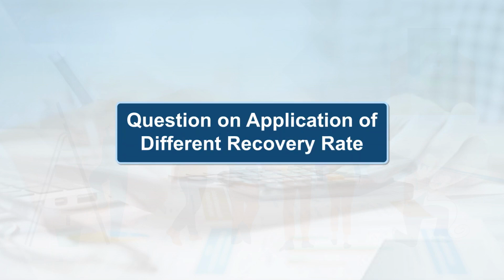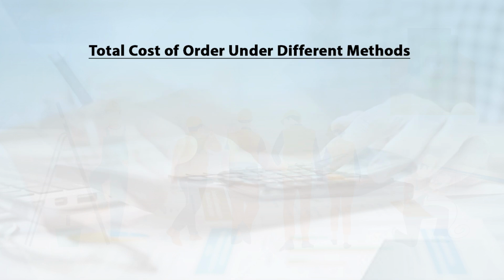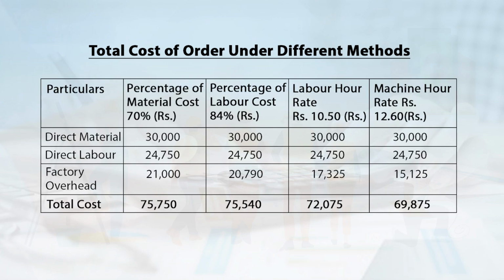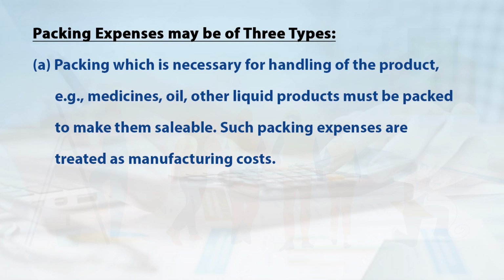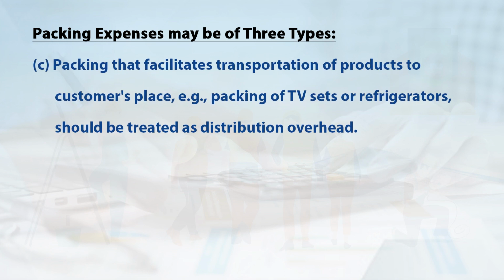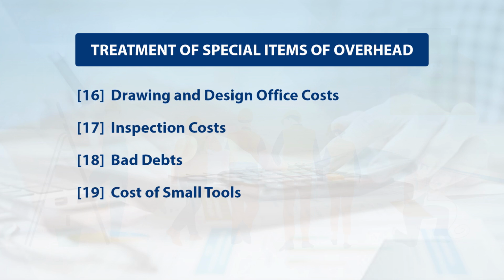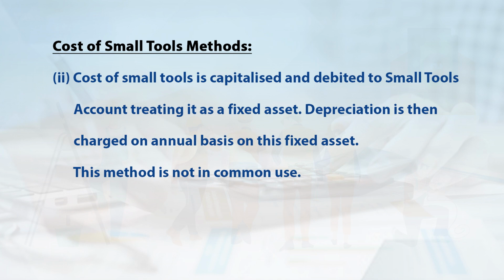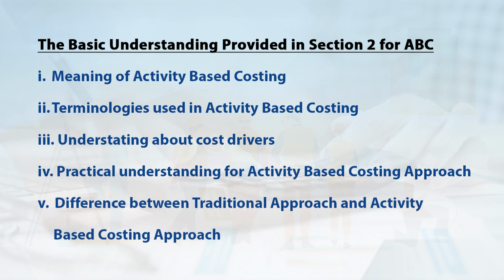Elements of Cost : Overheads : Part-6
Subject: Business Economics/Commerce
Course Name: Undergraduate
Name of Presenter: Dr.Chetna Marvadi